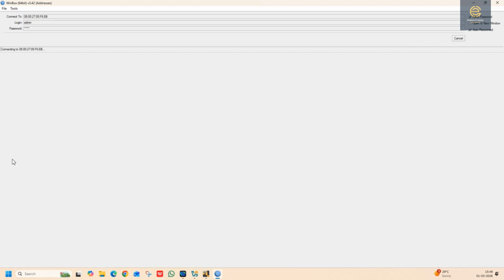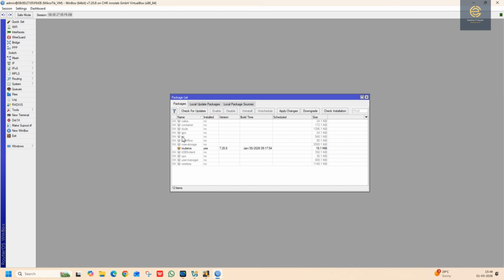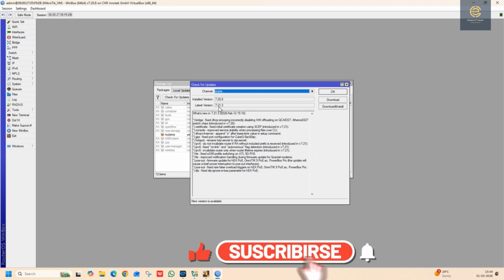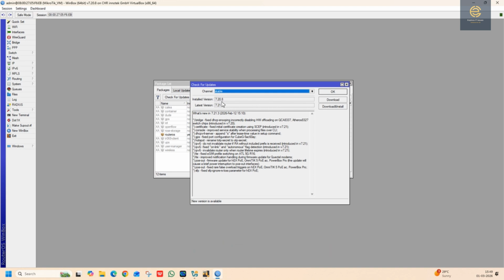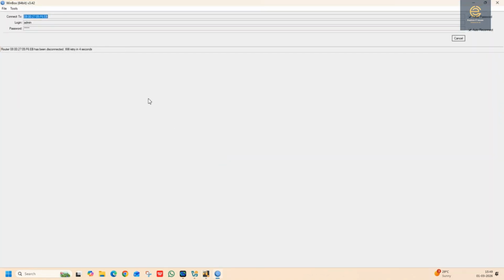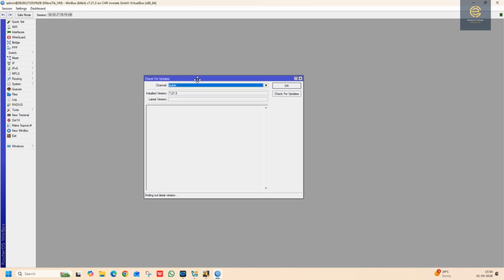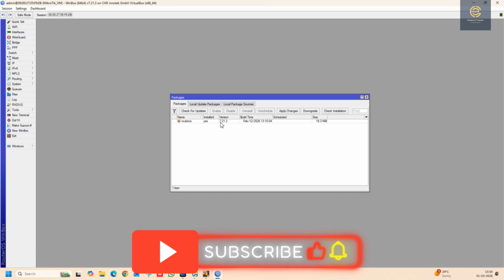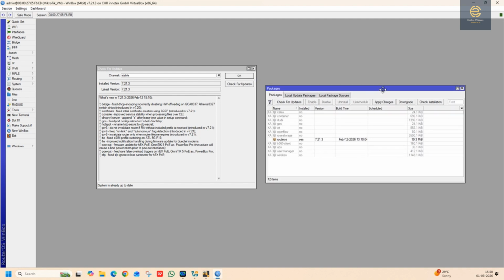MikroTik RouterOS v7.21.3: The Only Safe Way to Upgrade | How to Upgrade Router OS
The new MikroTik RouterOS v7.21.3 is here, and while it promises the best stability and routing speeds we've seen in 2026, the upgrade path from v6 (or even older v7 builds) is a minefield of configuration errors and boot loops.

In this video, I’m showing you the ONLY safe, field-tested method to upgrade your CCR, RB, or hAP series devices without losing your settings or causing a massive outage.

🚀 What’s inside this guide:
The "Golden Rule" of Backups: Why a standard backup isn't enough (and what you need instead).

Firmware vs. Software: The hidden "RouterBOOT" step that 90% of people skip.

V7.21.3 Performance: Is the new kernel actually faster? (Benchmarking results).

The "Safety Net" Strategy: How to roll back in seconds if things go south.

WinBox 4.x Compatibility: Essential tips for the newest management tools.

💬 Community Question:
"Are you running v7.21.3 in production yet, or are you staying on the LTS branch? Let me know your router model and your experience in the comments! 👇"